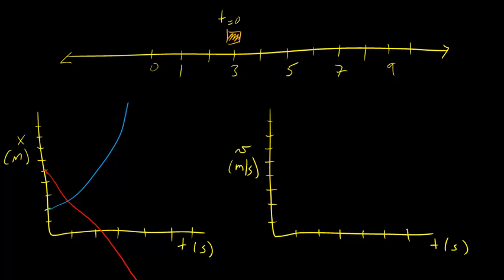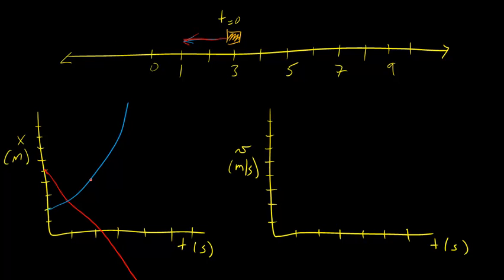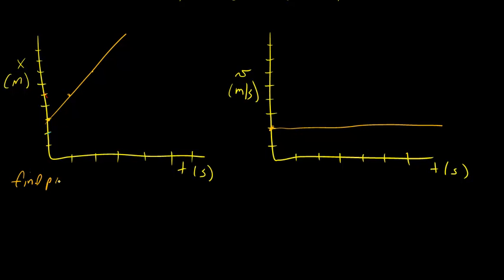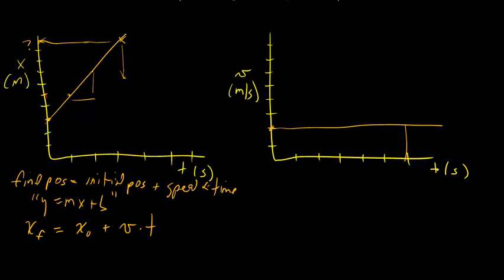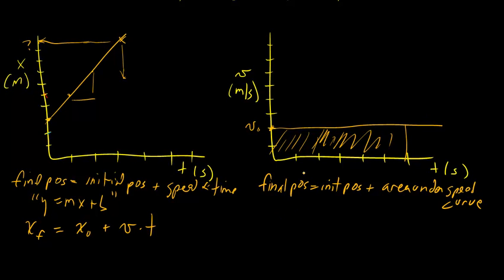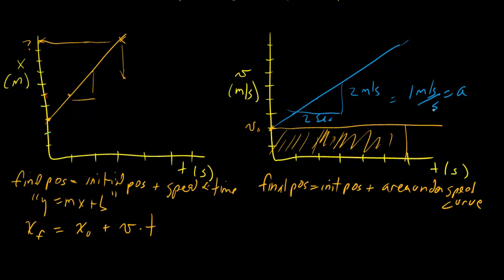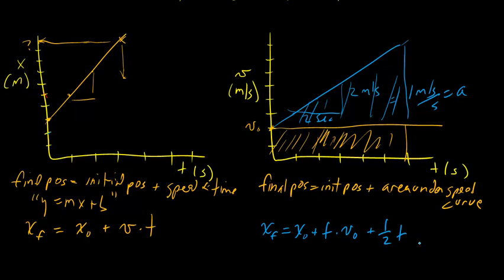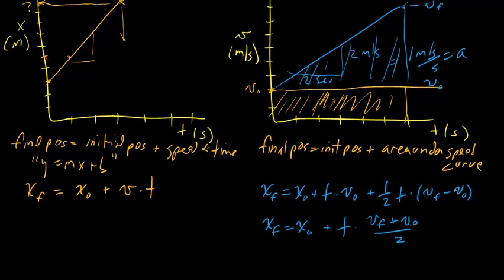Position-Time Plots - Part 2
I introduce the speed curve, and look at final position as area under the curve.